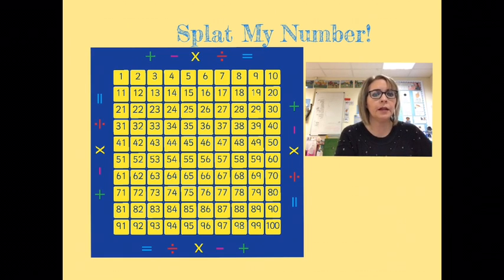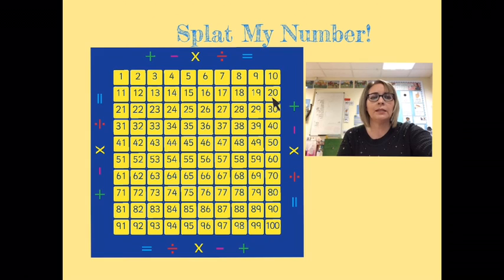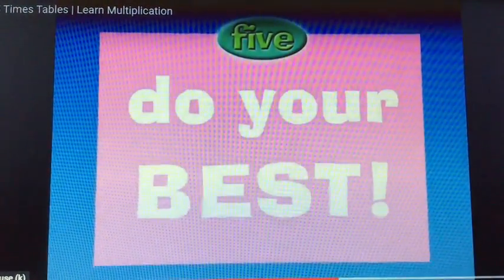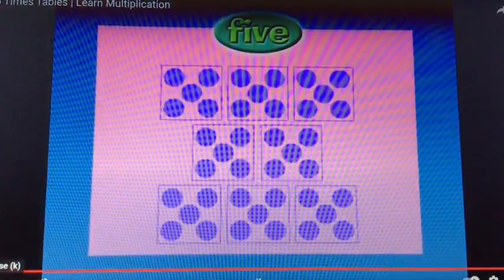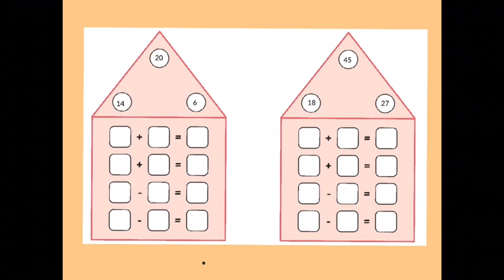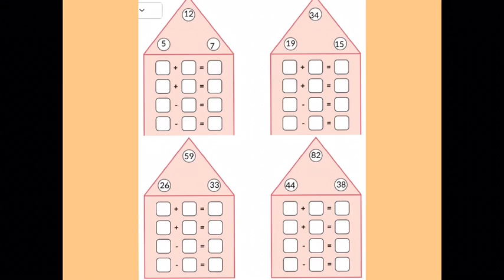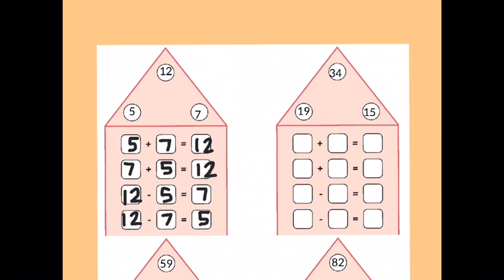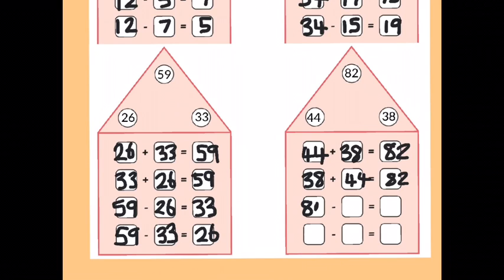Yr2 Maths Meeting Lesson 8